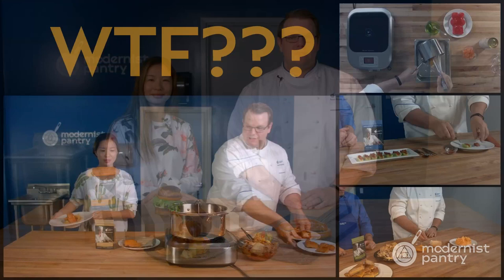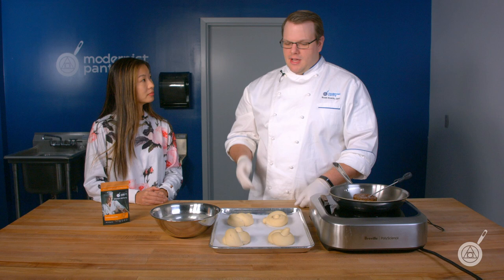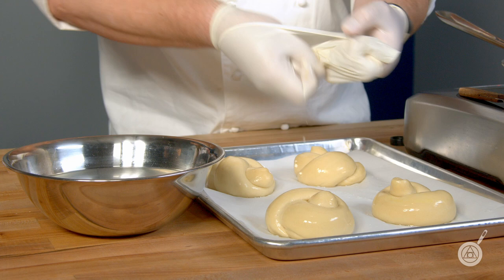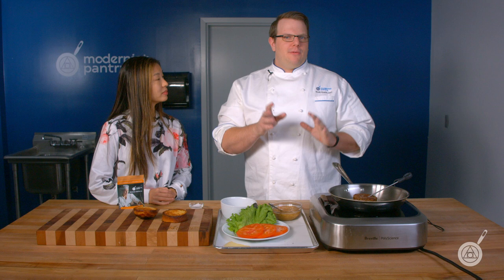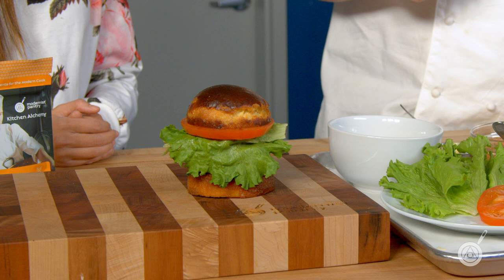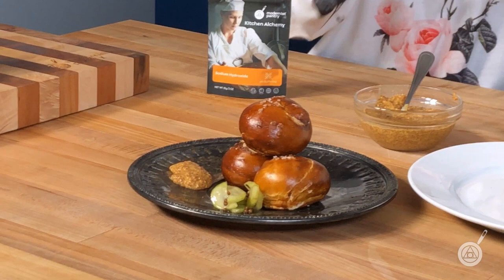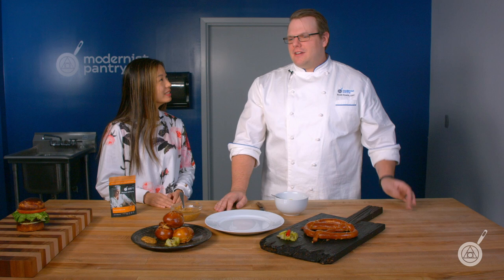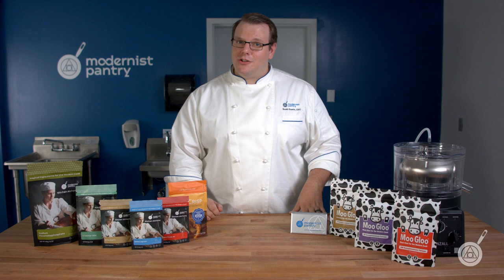Sodium Hydroxide? More Than A Little White Lye. WTF - Ep. 142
Uncover the truth behind how to perfectly pretzelize everything... on this week's WTF

Product Links:
Sodium Hydroxide

Recipe Links:
We Prefer These Pretzels